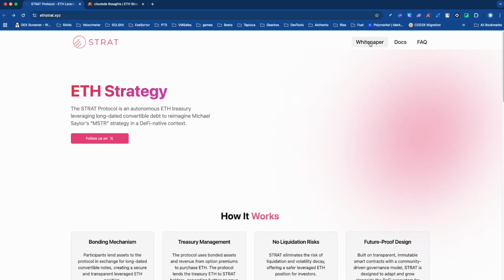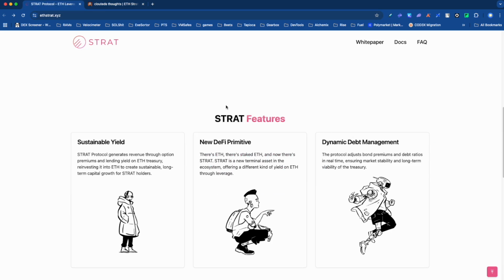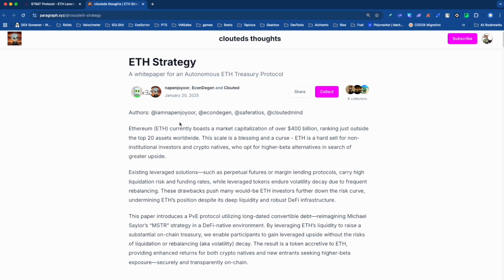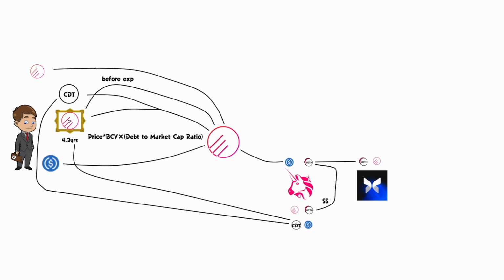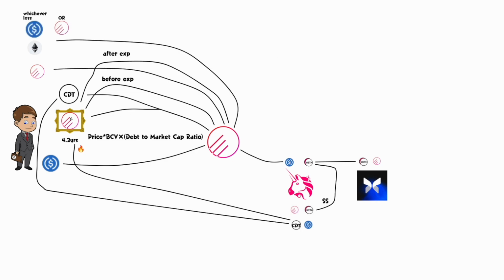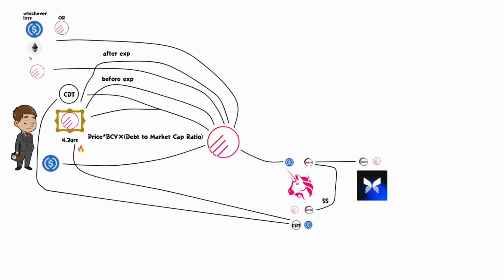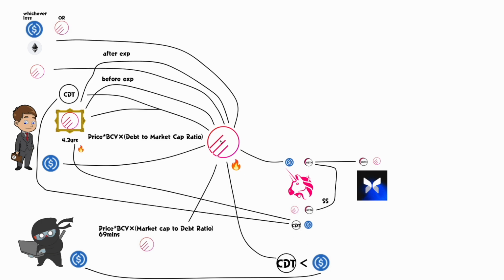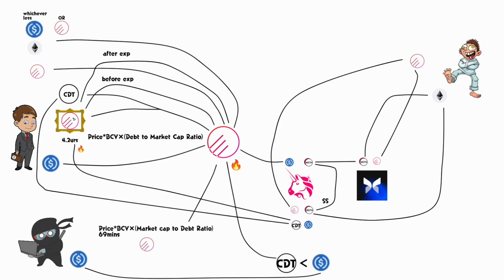ETHStrategy - Autonomous ETH Leveraging Long Convertible Debt Strategy